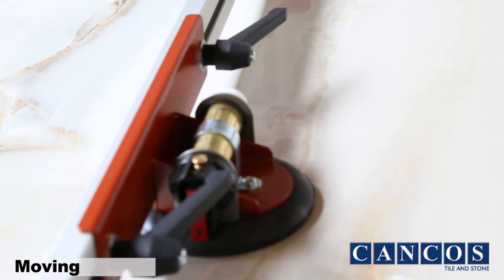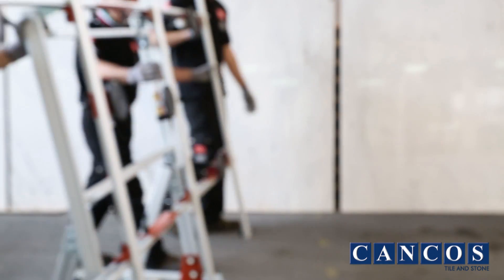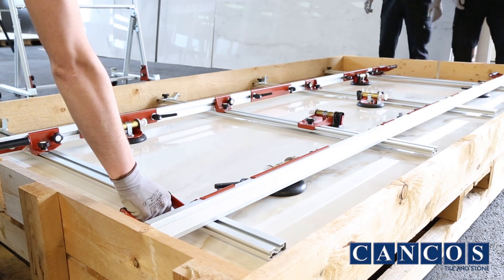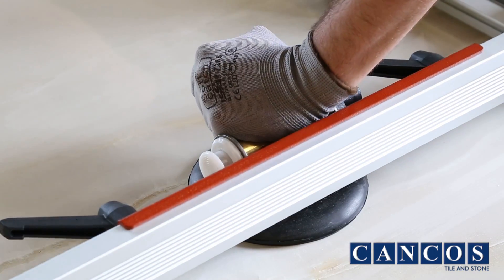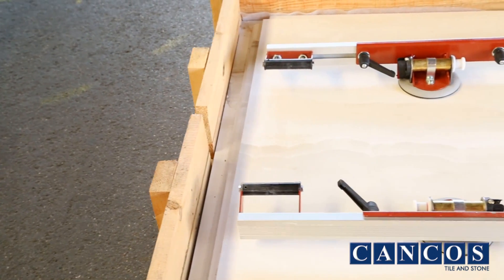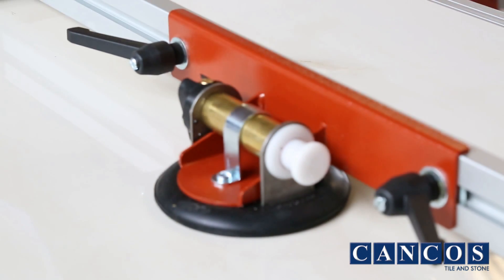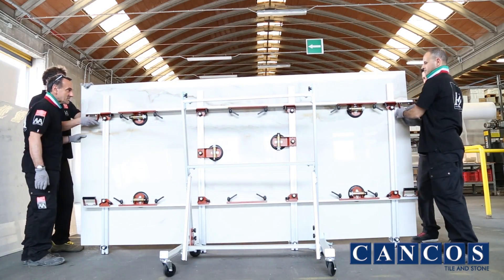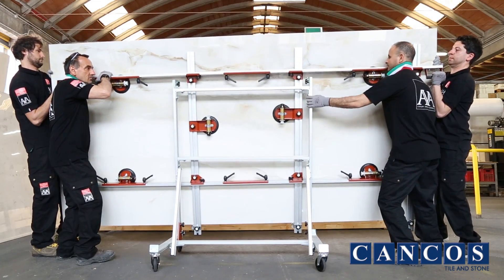How to move large porcelain tile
Handling large-format porcelain tiles requires precision and care to ensure a safe and successful installation. These tiles, known for their sleek appearance and minimal grout lines, can be heavy and fragile, making proper techniques essential.

In this video, we'll demonstrate the best practices for moving and positioning large format tiles, including the use of specialized tools like suction cups, tile lifters, and proper support systems. Learn how to navigate tight spaces, protect tile edges, and streamline the installation process with confidence. Whether you're a professional or a DIY enthusiast, these tips will help you manage large format tiles effectively and achieve a flawless finish.